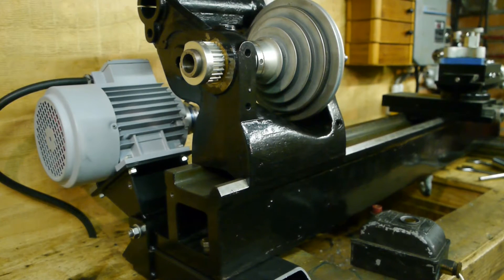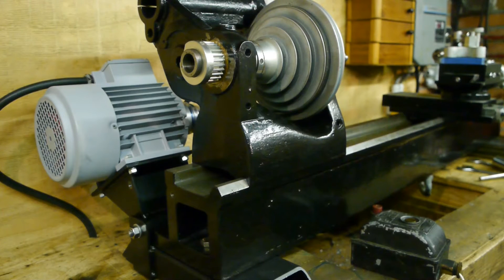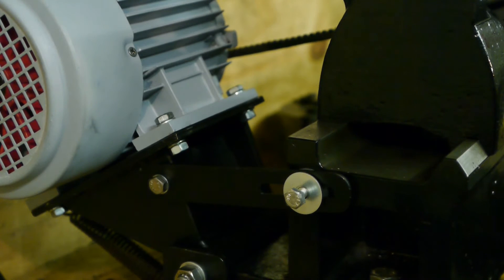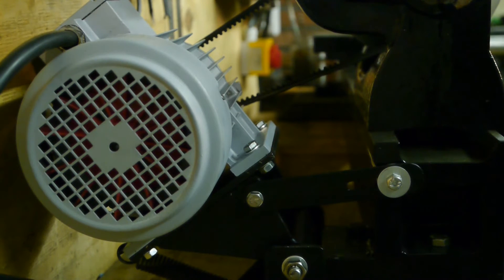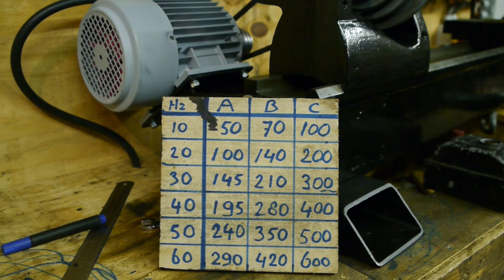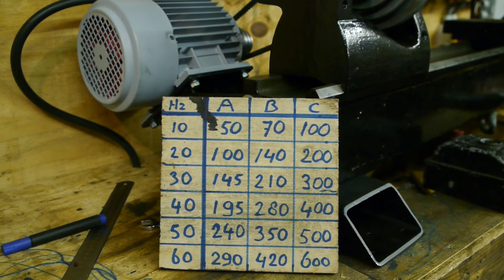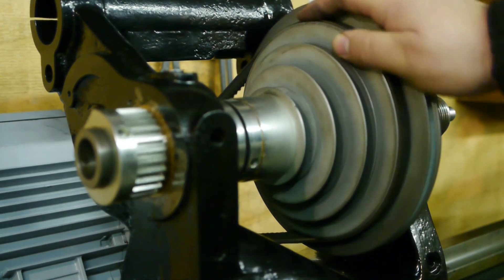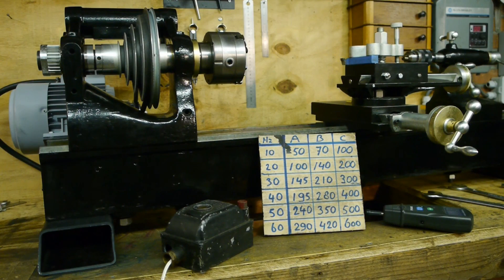Lathe speed testing and motor mount improvements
I finally fixed the old lathe' s new motor mount vibration problems.
I also do some speeds testing with the VFD